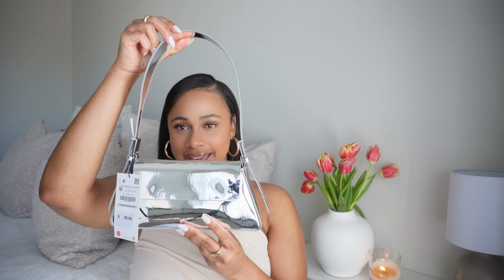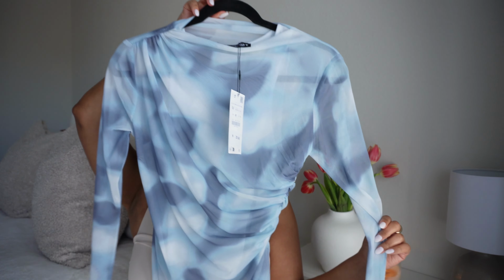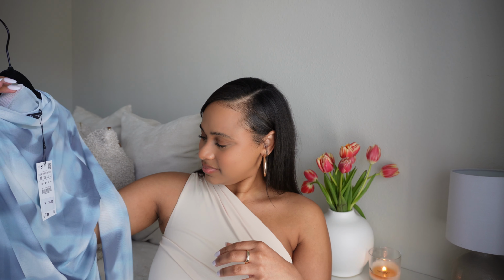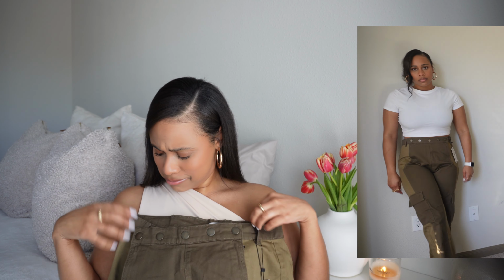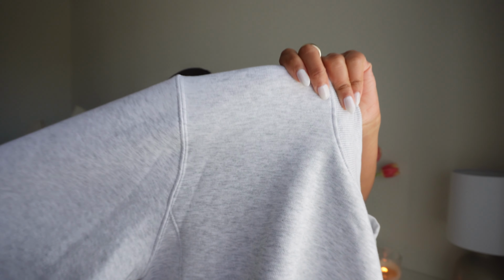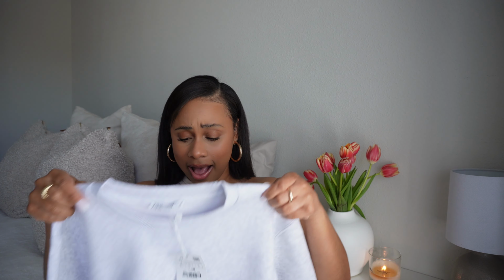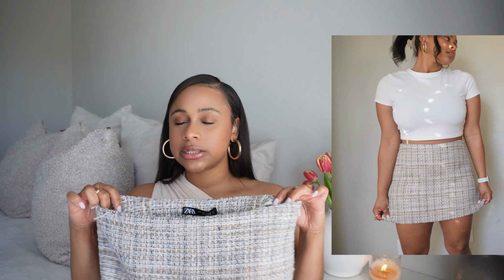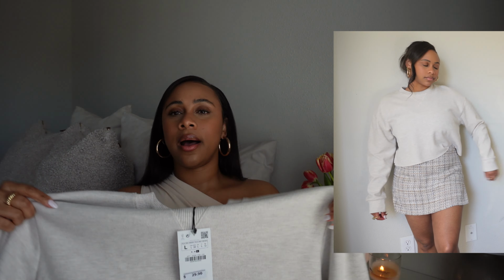ZARA TRY ON HAUL | THICK GIRL APPROVED | SummerNicole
Hi guys!
Hope you enjoy this ZARA TRY ON HAUL! It is def THICK GIRL APPROVED, so don't worry I got you!

- SummerNicole

PRODUCT LINKS

Beige Long Sleeve Top - CANNOT FIND ON WEBSITE (will update)